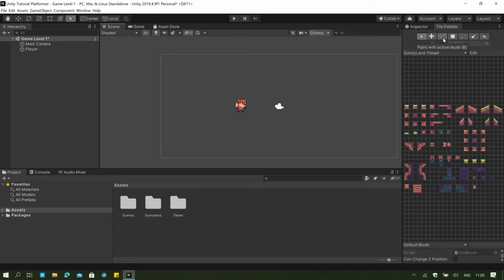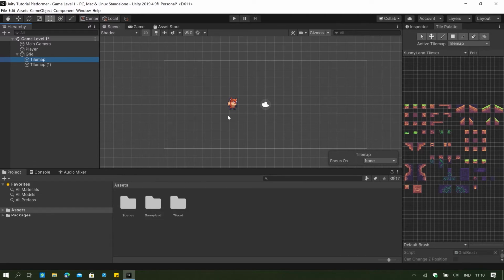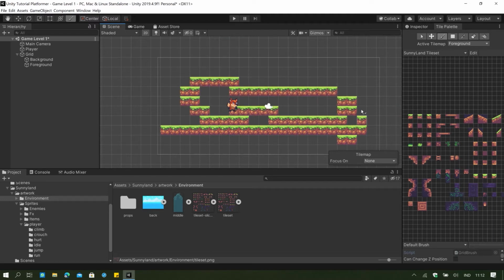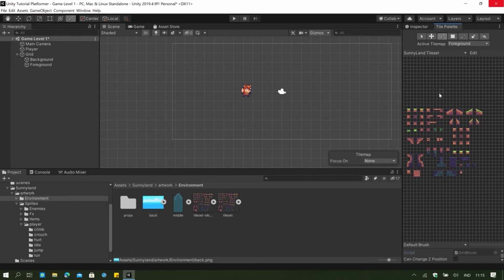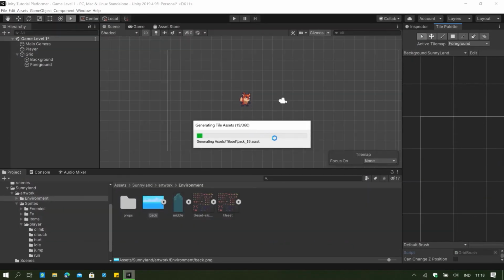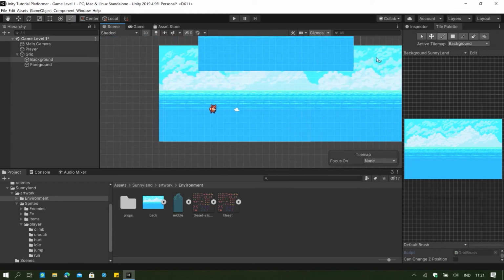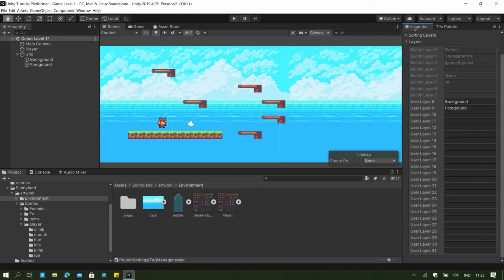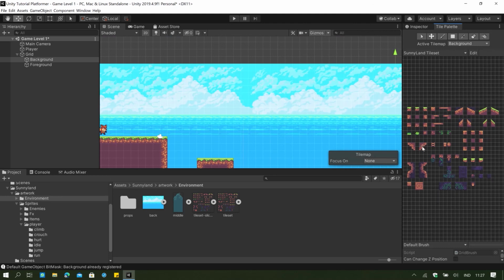Platformer Tutorial 03: Creating Maps!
Objective:
 -Creating a Map
 -Implementing Layers